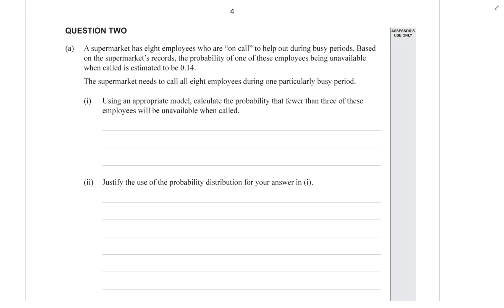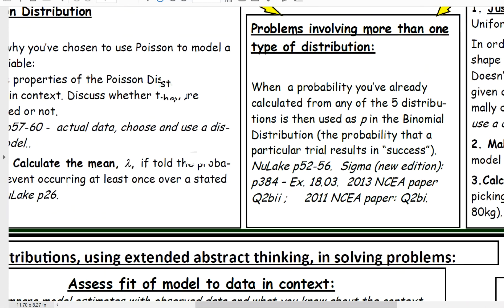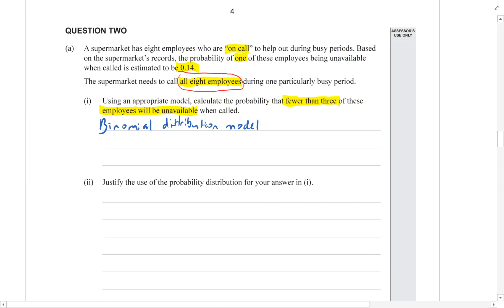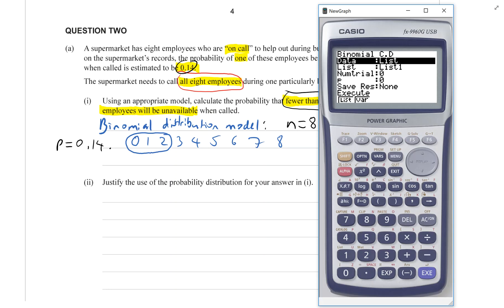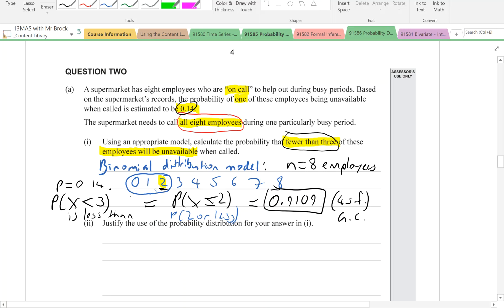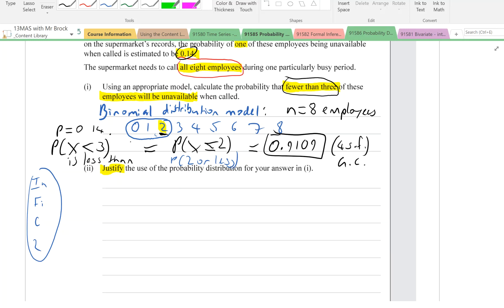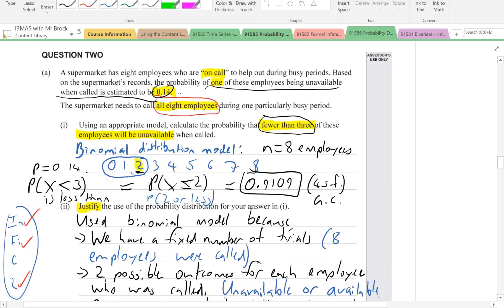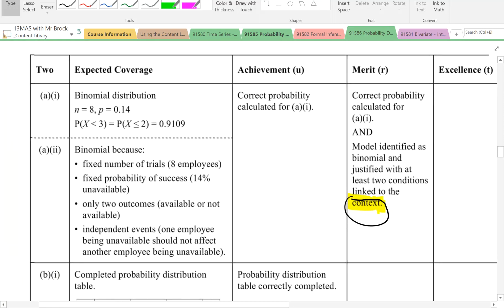2016 Distributions Q2a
Choose and justify a probability distribution model